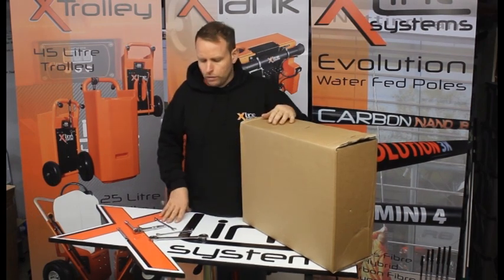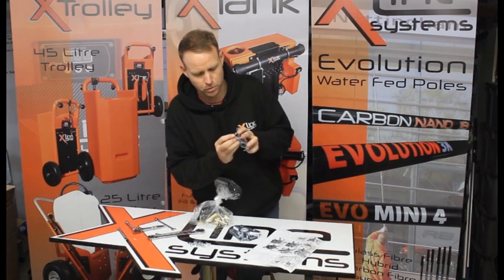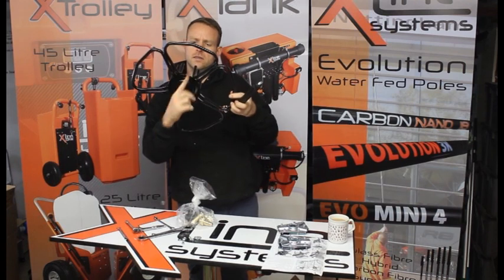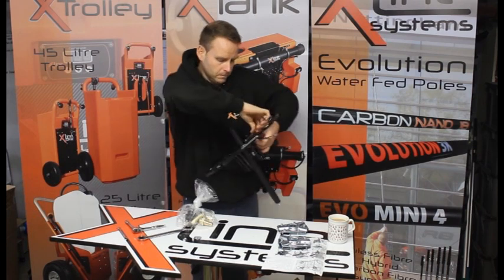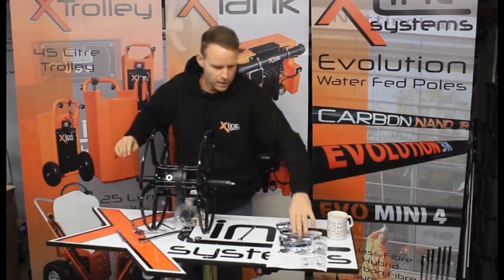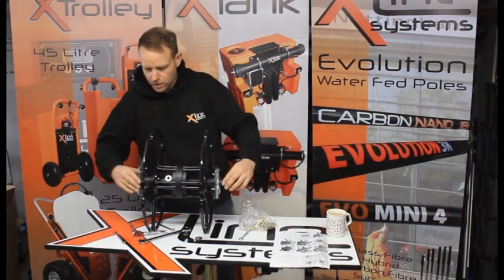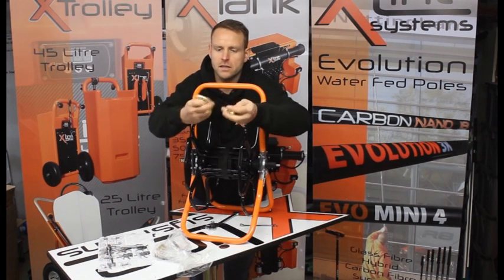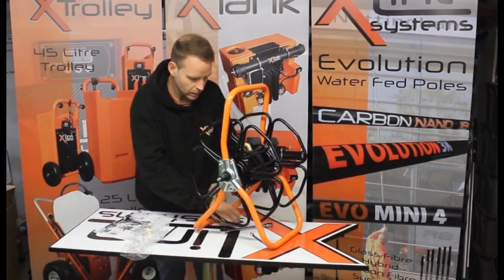How to Assemble an Xline Systems Metal Hose Reel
Assembling an Xline Systems Hose Reel
Step by step guide to assembling a hose reel